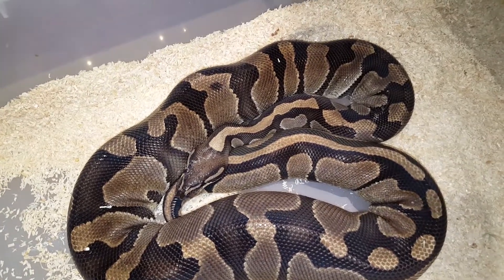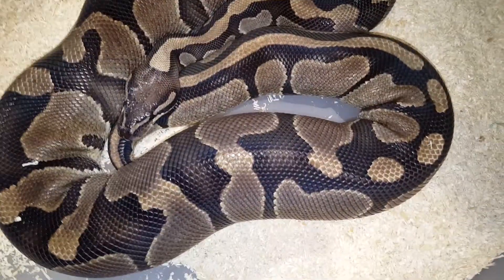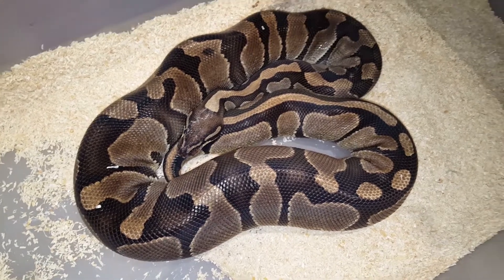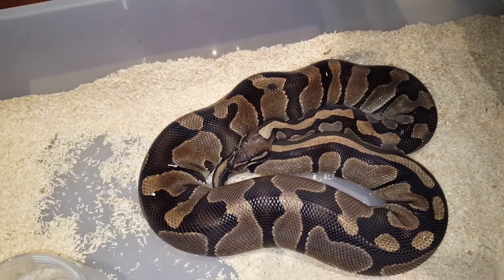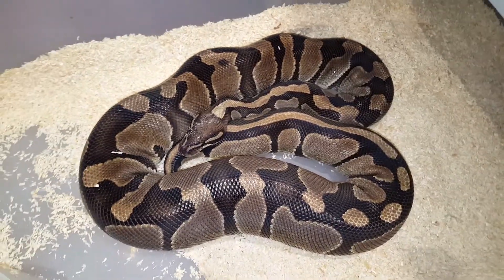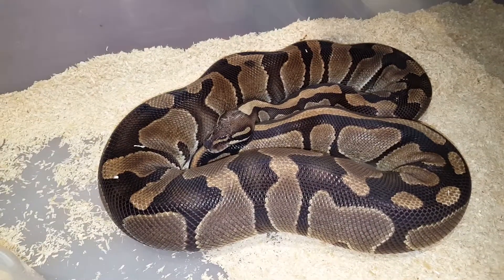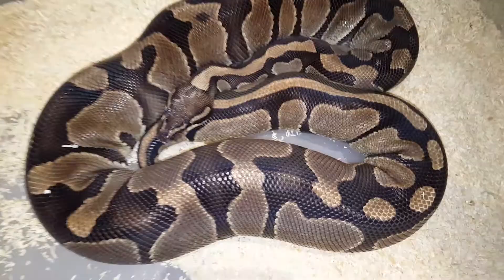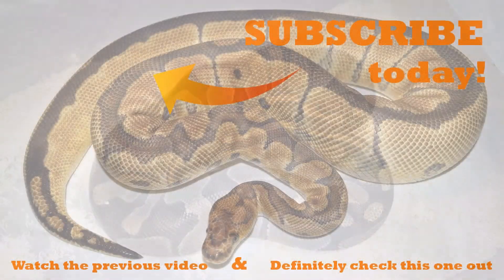Proving out Ivory poss Kingpin Male! Ball Python Ovy #2 in 2018!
Quick video of the second ovulation of the season ;).
Normal x Ivory poss Kingpin!

Feel free to rate & comment. Also check my channel for other snake videos.

Filmik przedstawiającydrugą owulację w tym sezonie ;).

Zapraszam do oceniania i komentowania. Zapraszam również do odwiedzenia mojego kanału, tam więcej filmików z wężami.

ball python regius female male clown pinstripe spider ghi lesser yellowbelly YB pastel genetic stripe enchi calico fire pied piebald gravel ivory desert ghost kingpin banana firefly snakes wąż albino pyton królewski gpreptiles high definition HD Snake Reptile How to